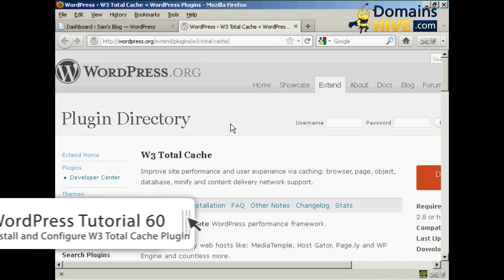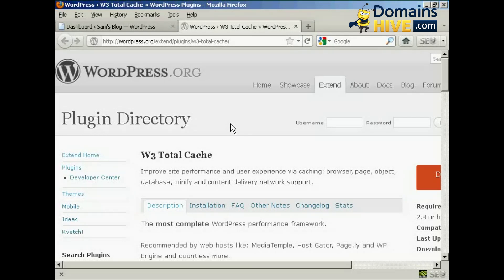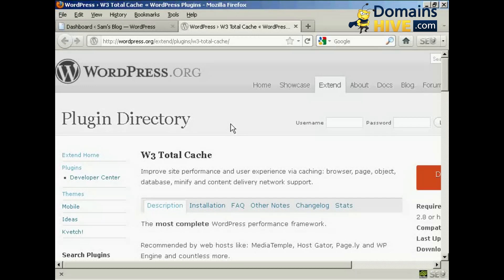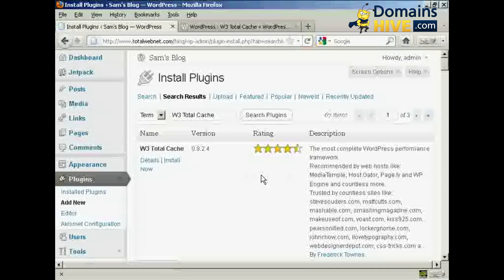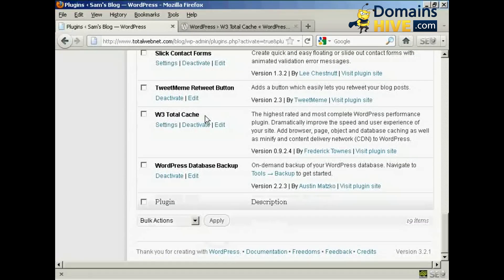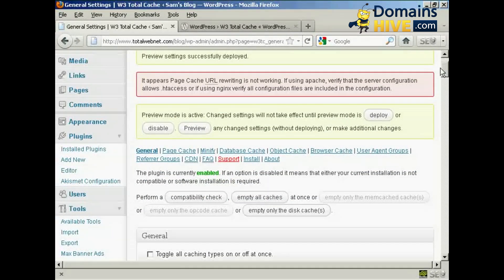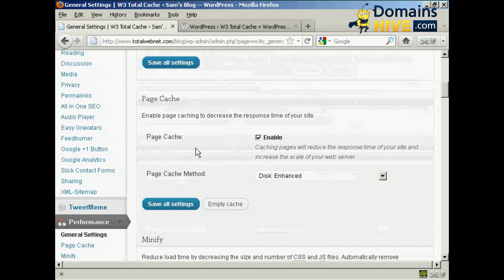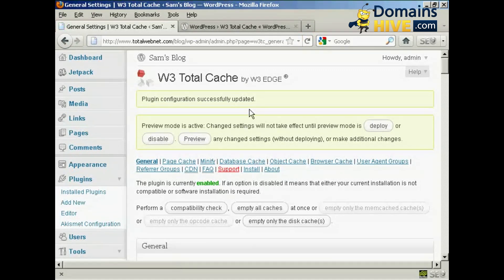How to Install and Configure W3 Total Cache Plugin - WordPress Tutorial 60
How to Install and Configure W3 Total Cache Plugin